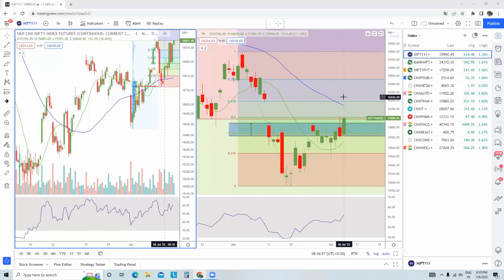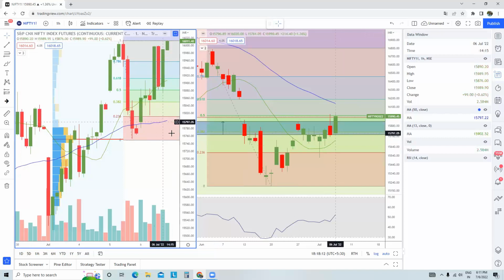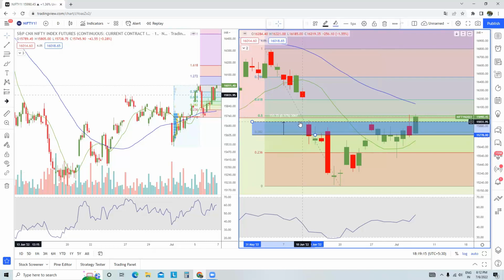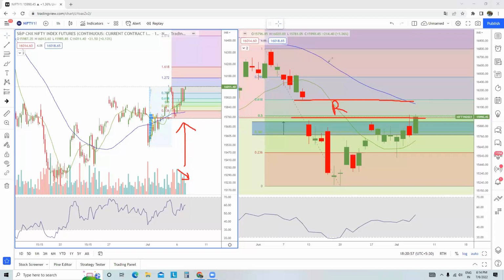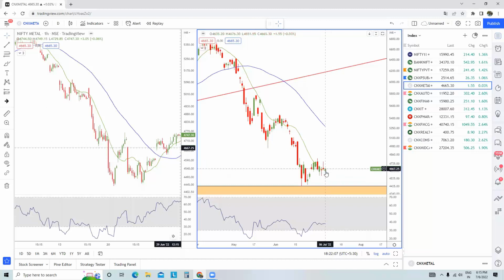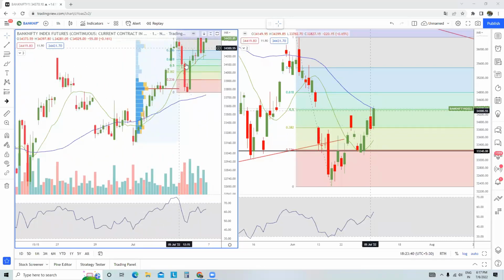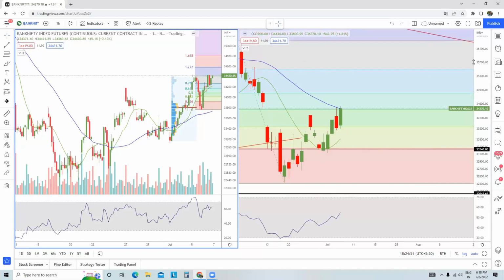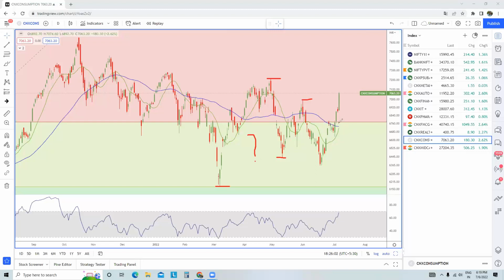Nifty Short Term View - Ep 47 Market moving higher with volatile moves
Last 2 trading sessions have been volatile, trend of Nifty future continues to remain up in short term & flat in medium term. Market is also trading an important resistance level. To understand what could happen next watch the entire educational video.